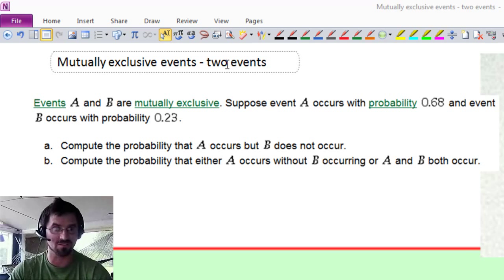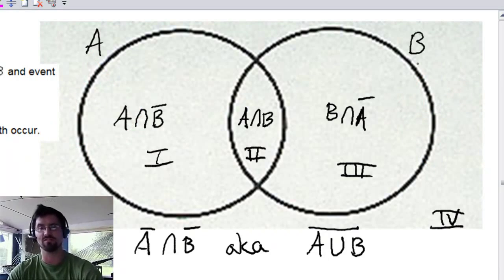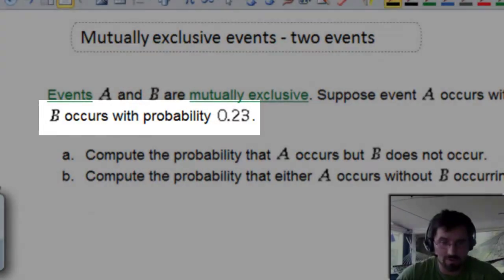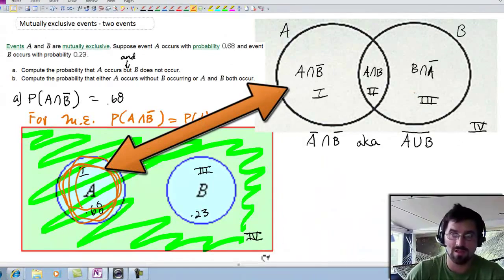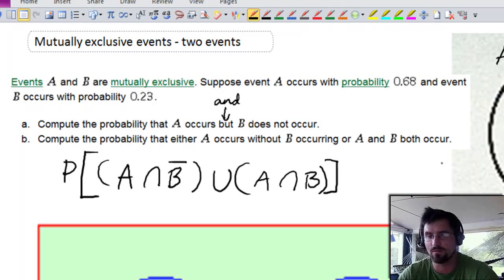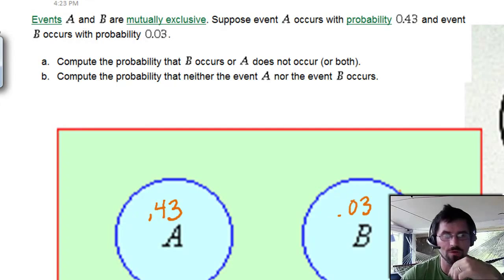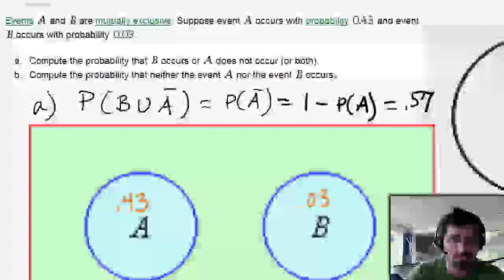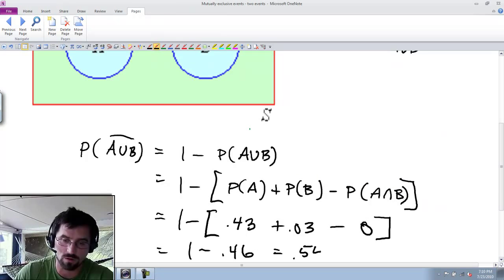Mutually exclusive events - two events 1.mp4